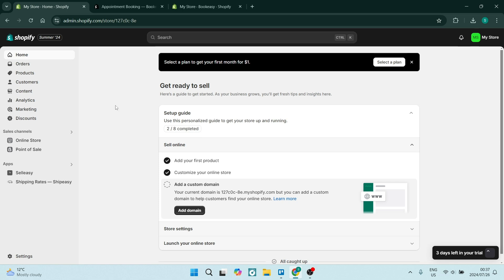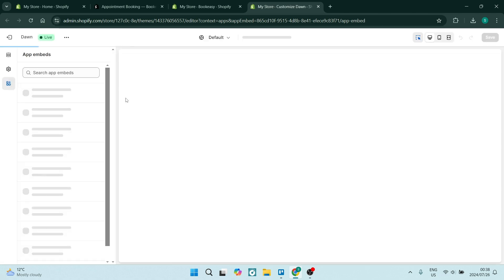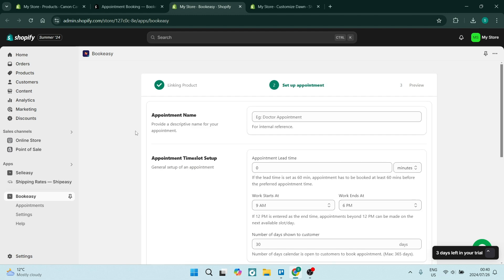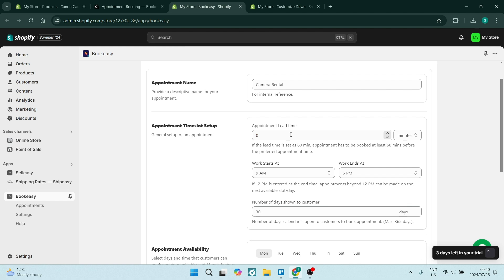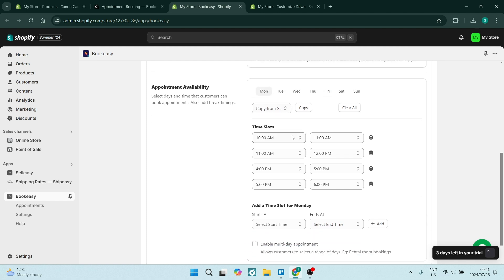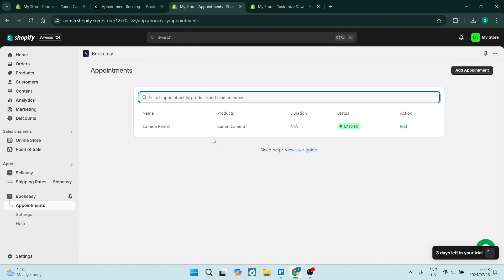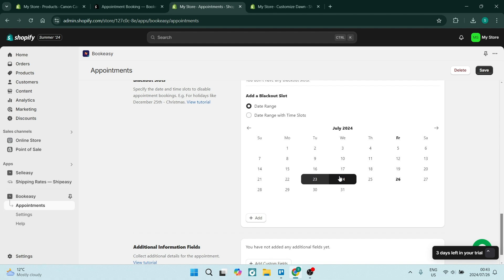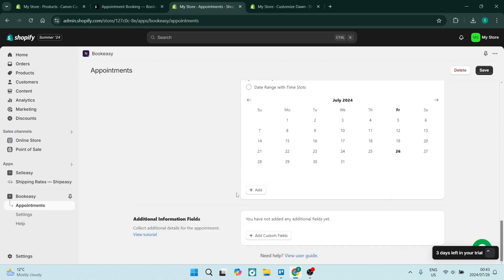How to Run a Shopify Rental Business | Shopify for Service Tutorial 2025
In this video, "How to Run a Shopify Rental Business," we’ll explore the essential steps to successfully launch and manage a rental service using Shopify. Whether you’re renting out equipment, clothing, or other items, Shopify provides the tools you need to streamline your operations. We’ll cover how to set up your store for rentals, including configuring product listings, managing inventory, and implementing rental pricing strategies. You’ll also learn about the best apps to enhance your rental business, such as booking systems and payment solutions. Additionally, we’ll share tips on marketing your rental service and providing excellent customer support. Join us to discover how to turn your Shopify store into a thriving rental business and attract new customers!

Timestamps

Intro – 00:00 – 00:13
Setting Up a Shopify Rental Business – 00:14 – 03:27